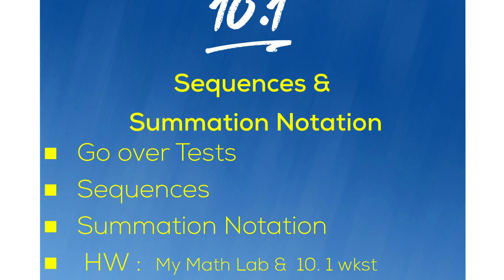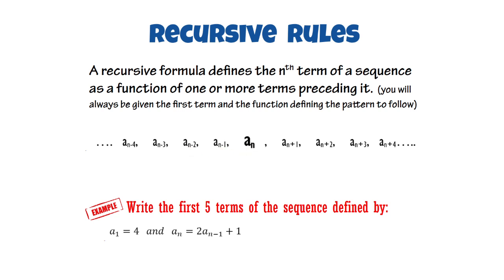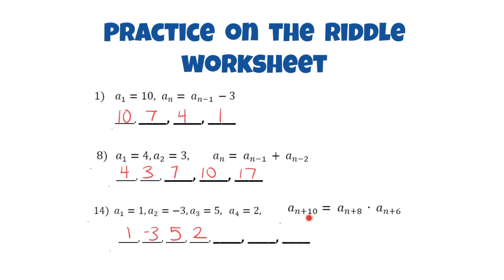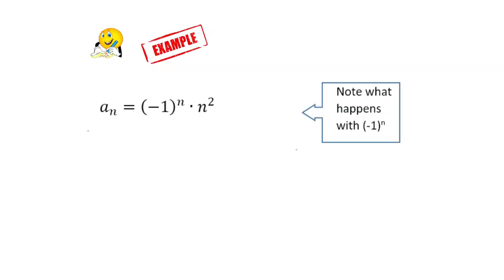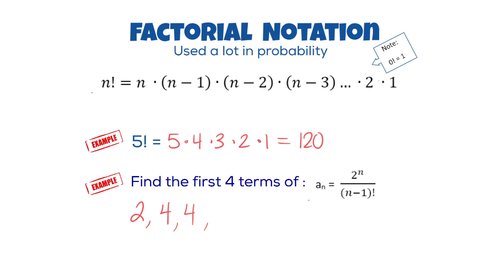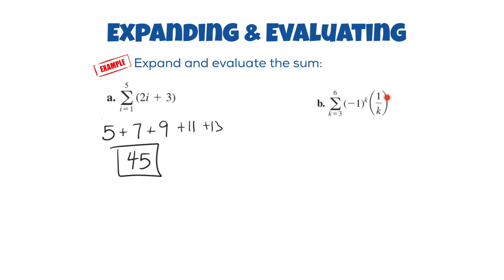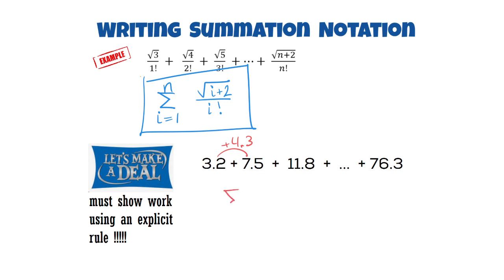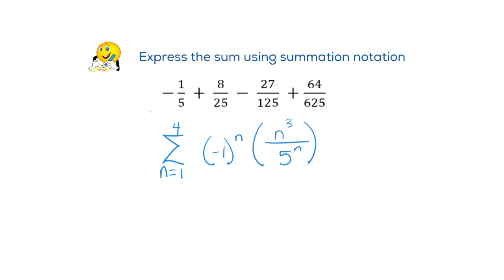PreCalc 10 1 Sequences and Summation Notation